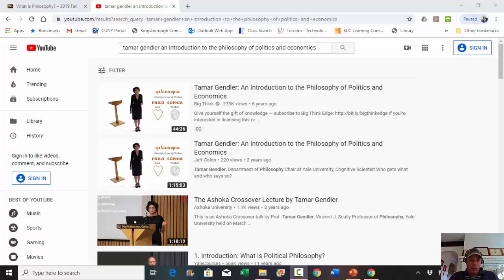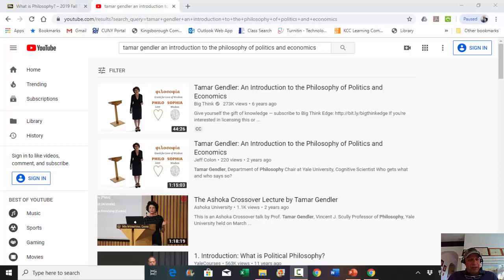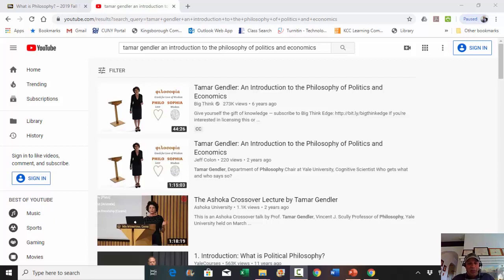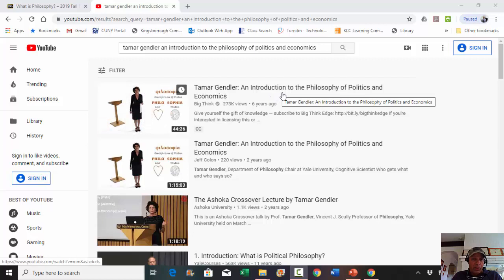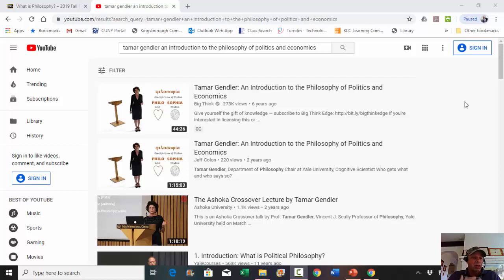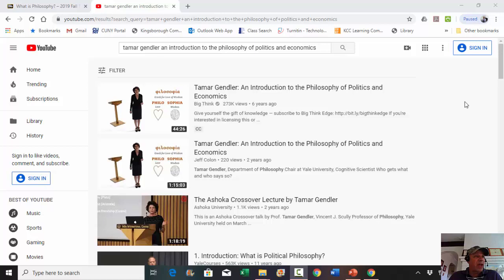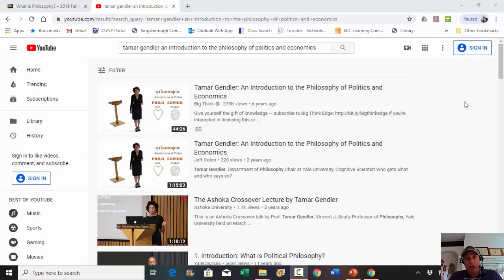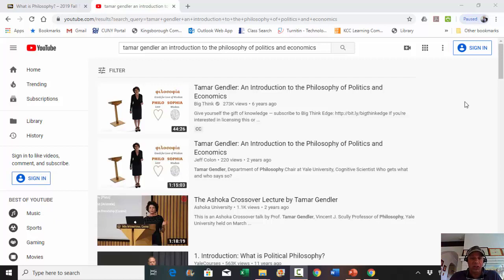2a4 What is Philosophy Intro to Gendler Lecture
Rich Legum's Course EThics Online